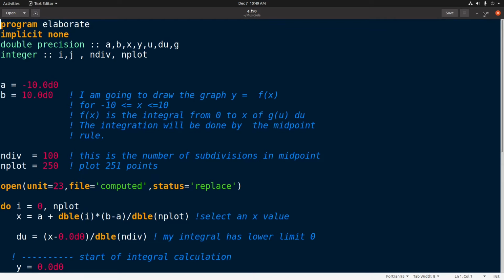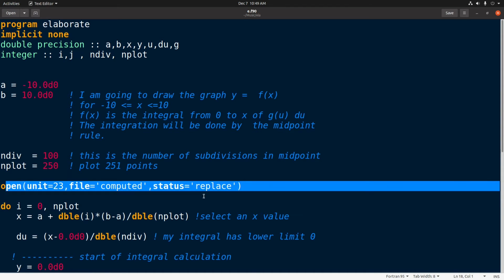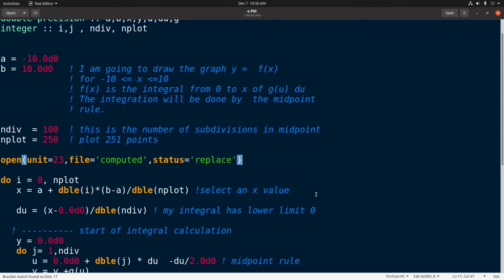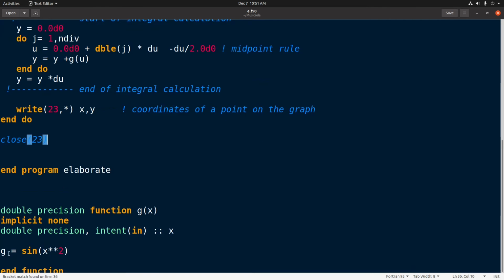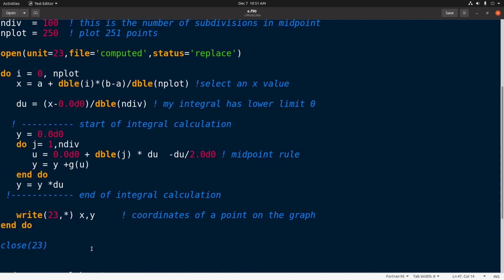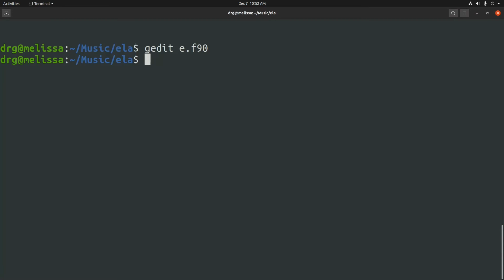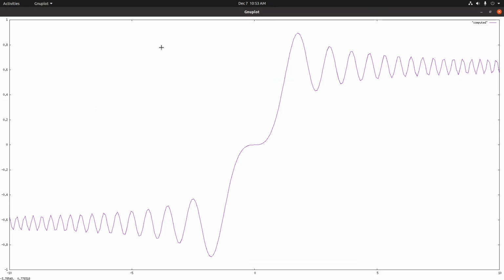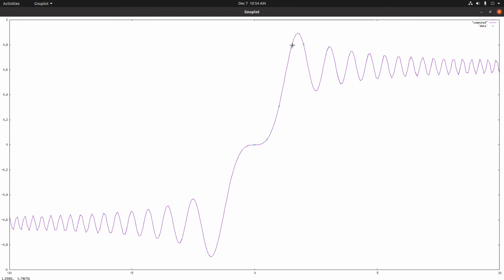An elaboration on a exam question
In one of our exam problems we are supposed to draw the graph of a function which is defined in terms of a definite integral. This video illustrated this idea.